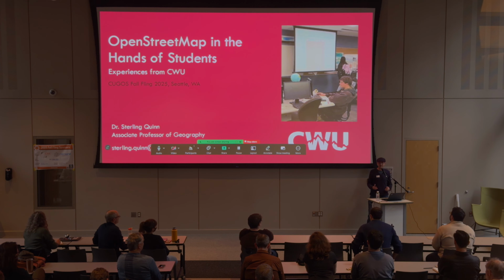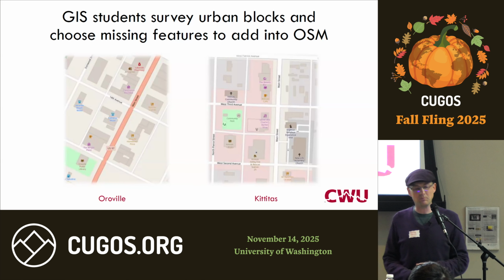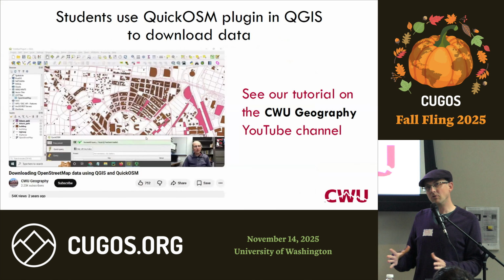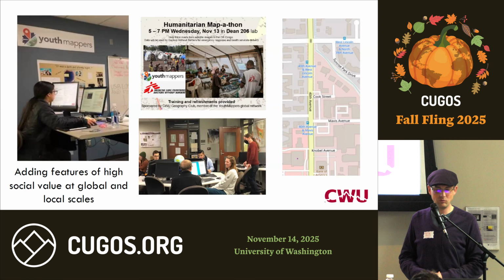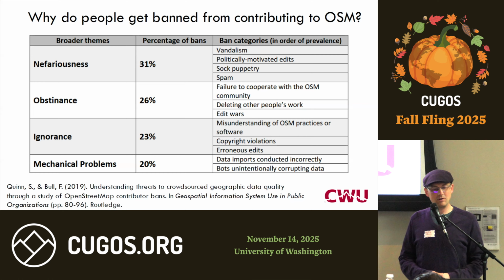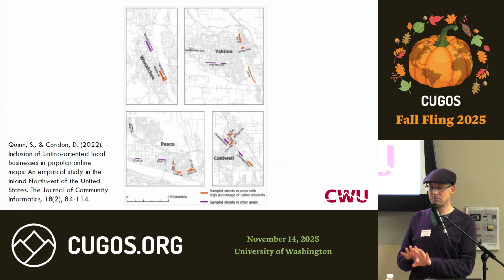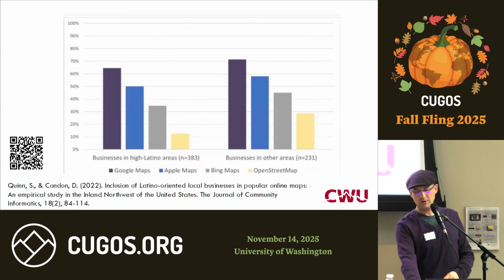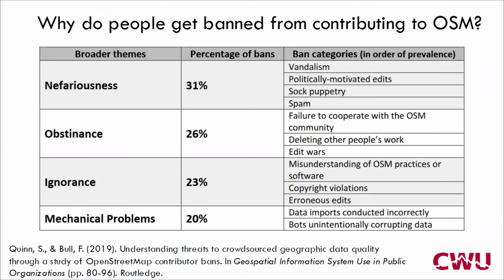Sterling Quinn - OpenStreetMap in the Hands of Students: Experiences from CWU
The university classroom can be a place where people get their first introduction to OpenStreetMap (OSM) in an environment where they can receive guidance and feedback about their work. Academic and extracurricular activities with OSM provide students an opportunity to think critically about the crowdsourced data model and ways to add features that offer a high social value to the map. This presentation will share some ways that OSM has been incorporated into the Geography curriculum at Central Washington University (CWU). This includes training students on how to edit OSM, as well as involving students in research that uses, inventories, and builds OSM. We will also show how student coursework and events increased the richness of OSM data in under-mapped communities in the Pacific Northwest.

Dr. Sterling Quinn is an associate professor in the Geography Department at Central Washington University. He is interested in the politics of online maps and the human factors that surround FOSS development and adoption. He has published academic papers on the social influences behind crowdsourced projects like OpenStreetMap and Mapillary. Dr. Quinn's commentary has appeared in NPR Marketplace, Al Jazeera, and the Los Angeles Times, and he has been a regular speaker at FOSS4G.